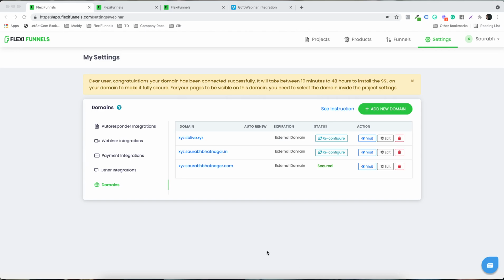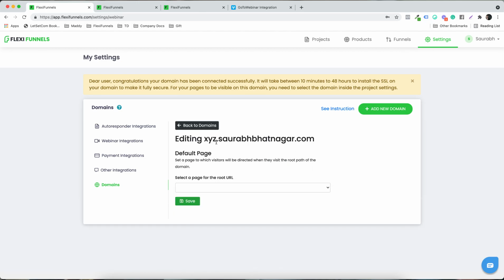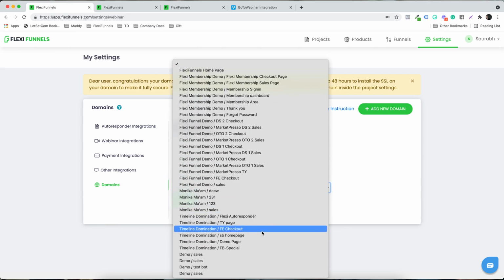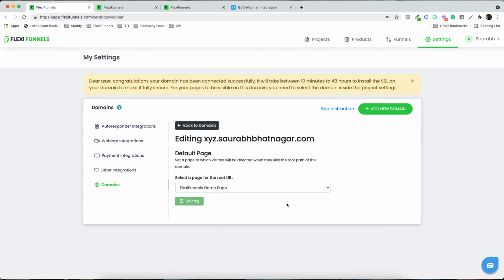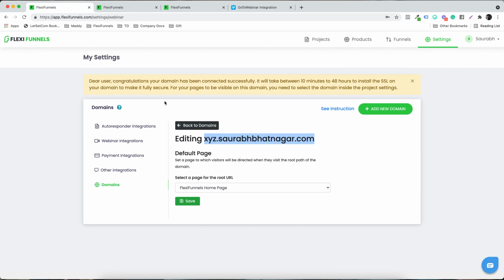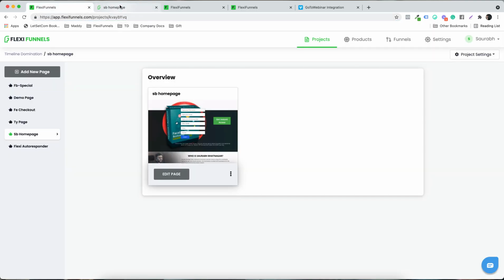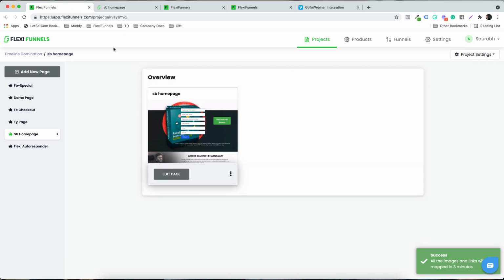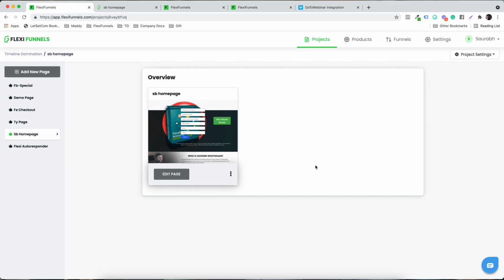How to connect a Domain to a Landing page | FlexiFunnels